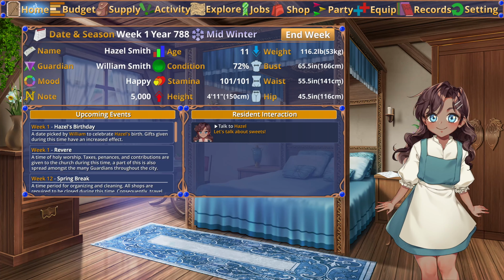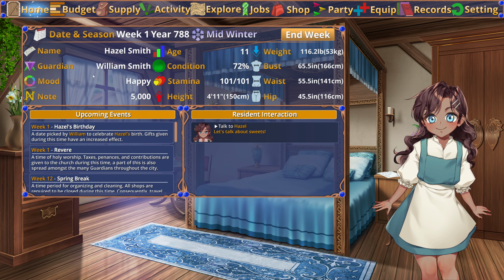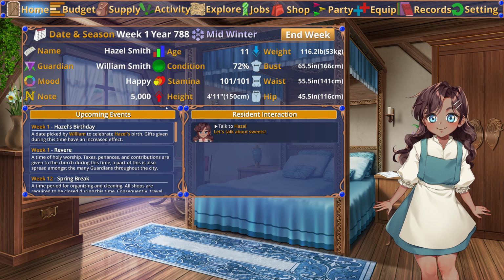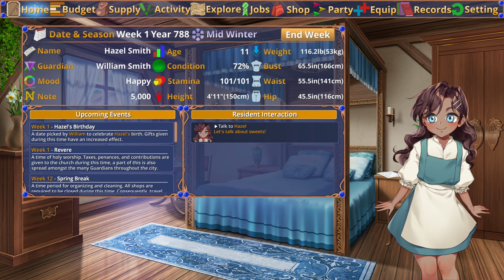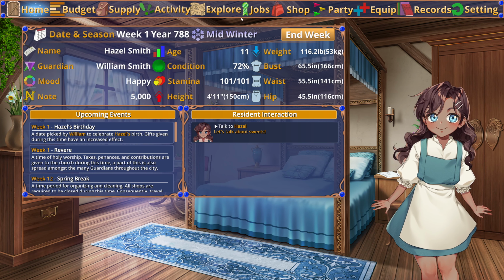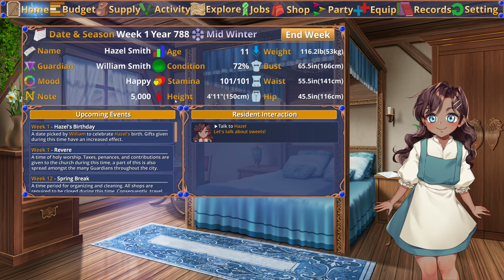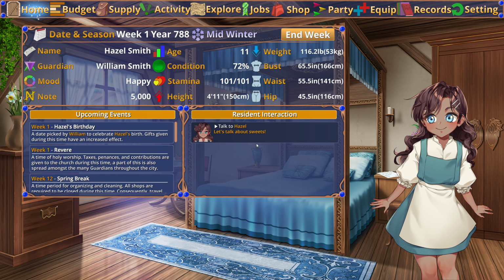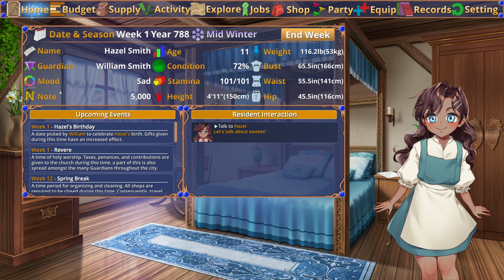Guardian's Guide Development Vlog #2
Thanks for stopping by and viewing the video! I did this video a bit off script so I stumbled in some parts. I will attempt to improve but I’m still very new to making videos. You can find more information about this game on the website.